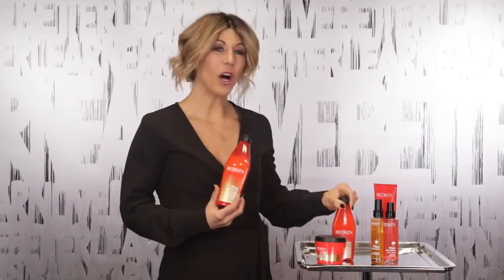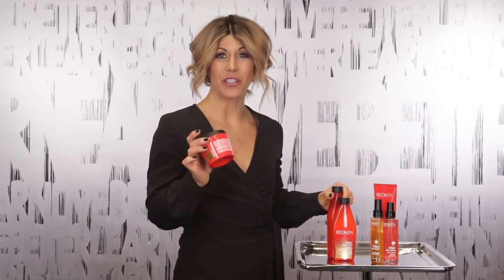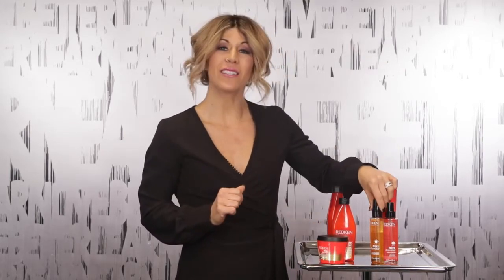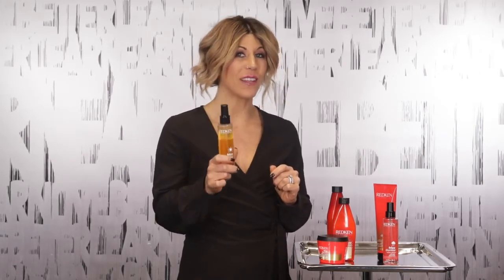Kaizen-shop.gr: REDKEN FRIZZ DISMISS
Γνωρίζετε ποια είναι η μεγαλύτερη ανησυχία των γυναικών για τα μαλλιά τους; Tο φριζάρισμα! Τώρα η Redken έχει τη λύση με τη ΝΕΑ ολοκληρωμένη σειρά FRIZZ DISMISS που χαρίζει διαρκή μείωση και μακράς διαρκείας έλεγχο του φριζαρίσματος! Η επαναστατική του τεχνολογία βασίζεται στο Aquatoril & στο αποκλειστικό σύμπλοκο Humidity-Resist Complex.